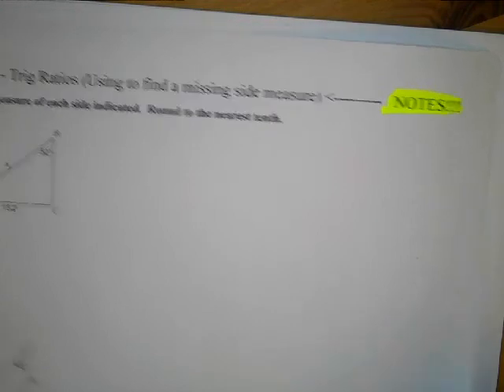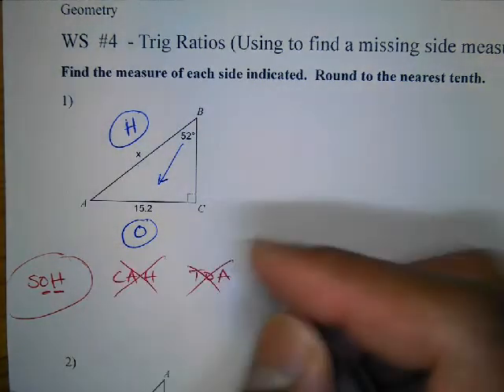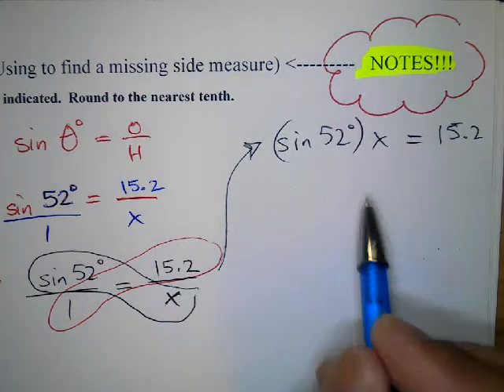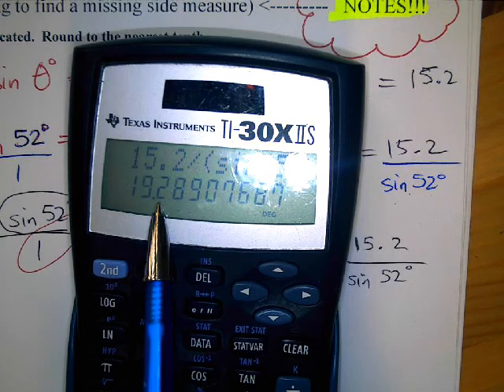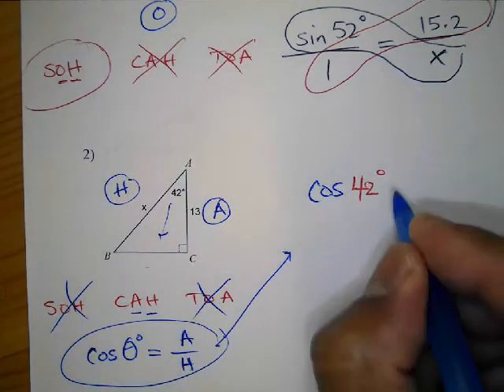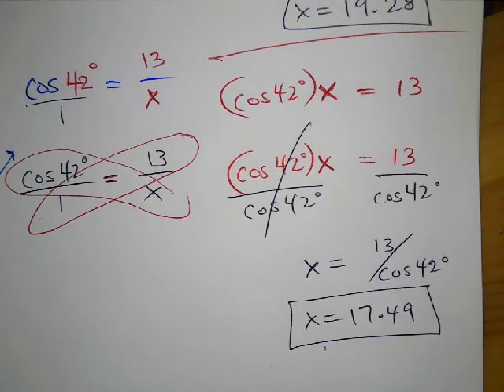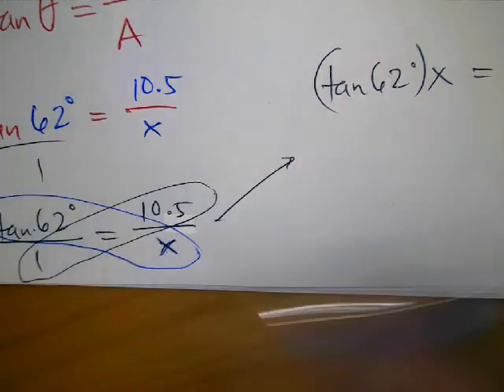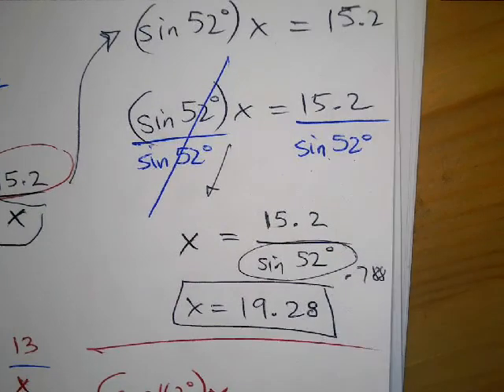Geom trig ratios to find missing side WS 4 video2